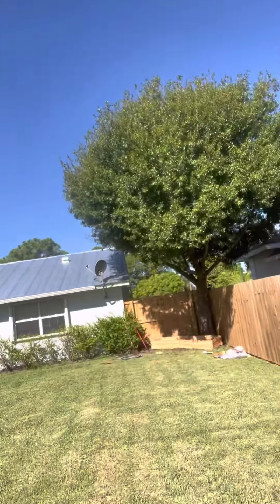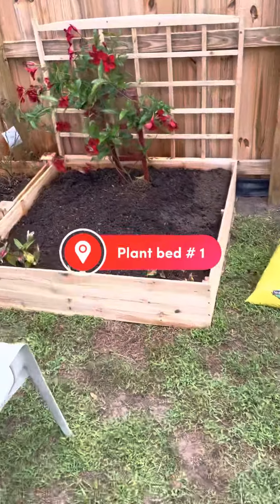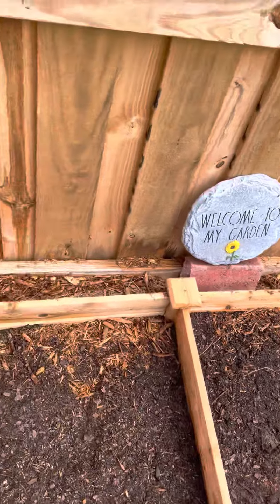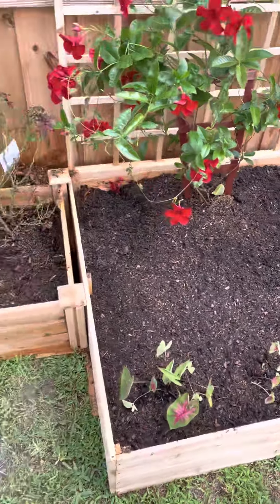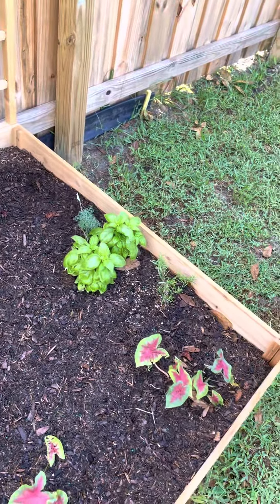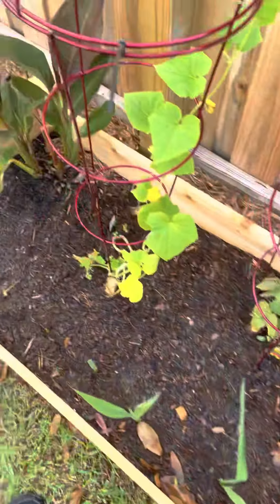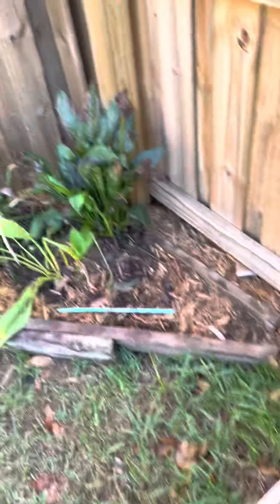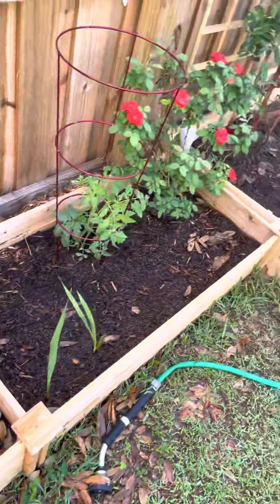A little memorial garden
Put together a few garden beds , filled them with dirt,  a few plants and some bulbs For my in-laws, in memory of Jeffrey Gellert￼ .￼